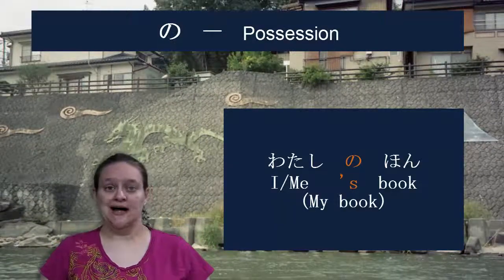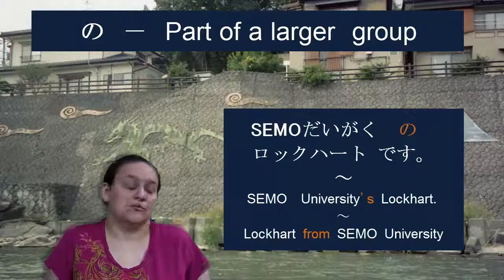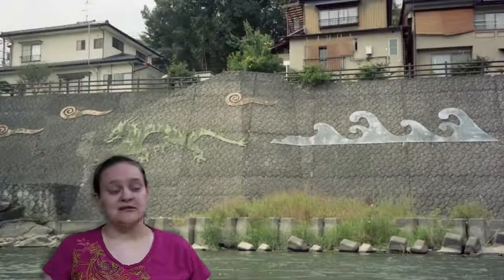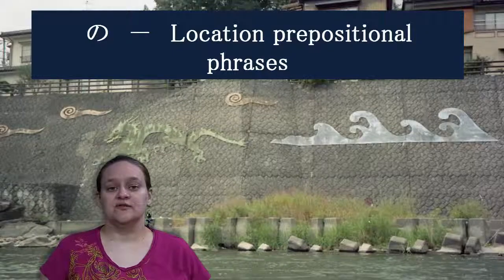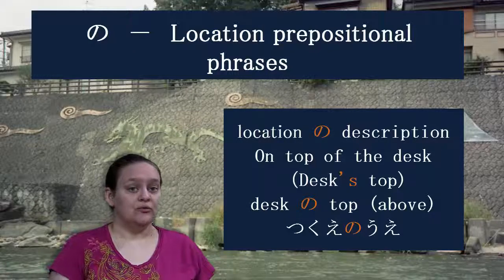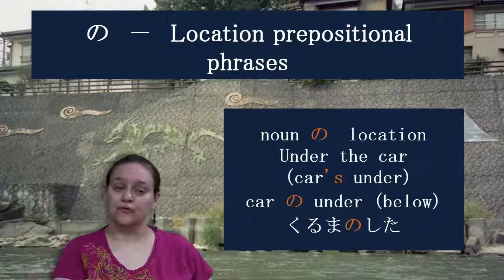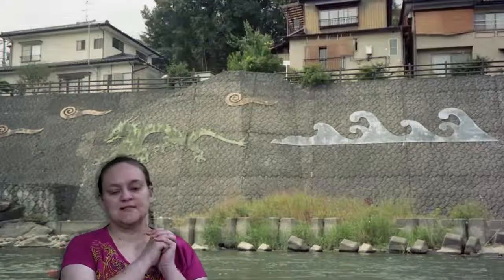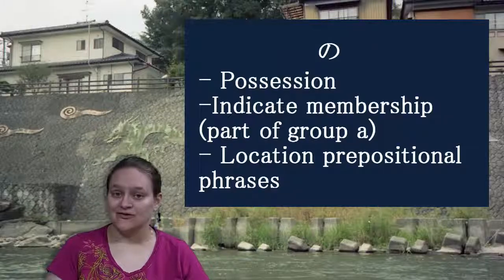KA NO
Short introduction to using the Japanese particles "ka" and "no". Ka is really a verbal question mark; No has a couple of uses.